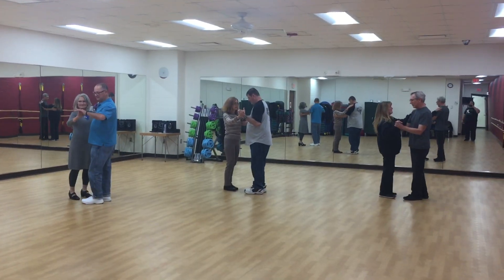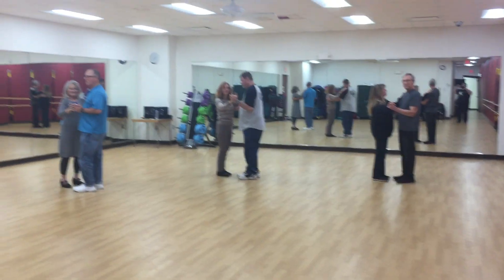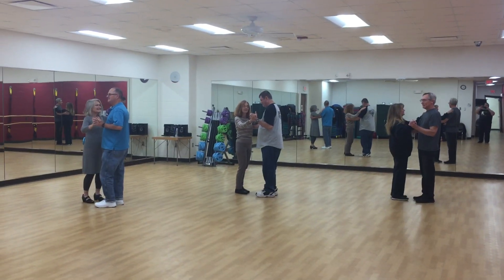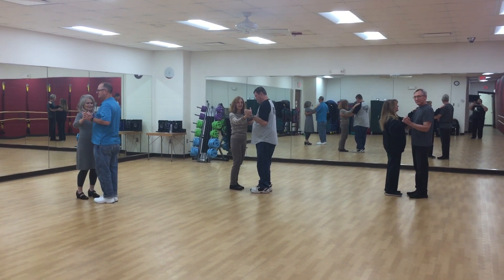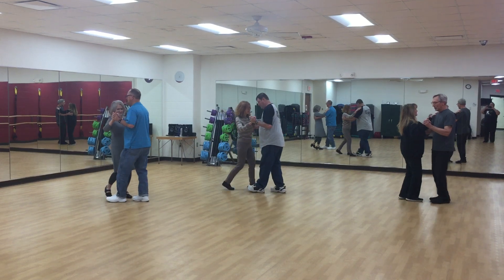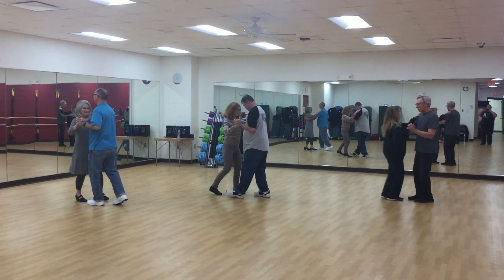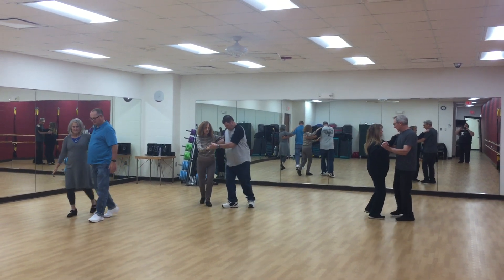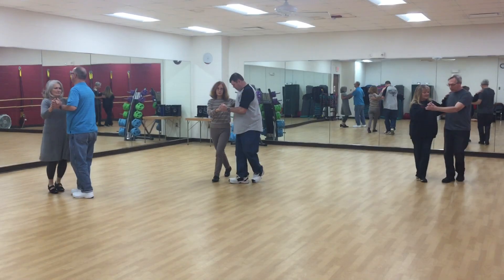November 6th 2019 Rumba Class Review